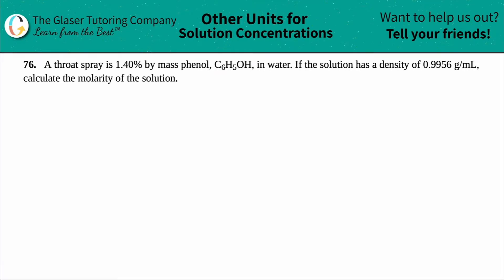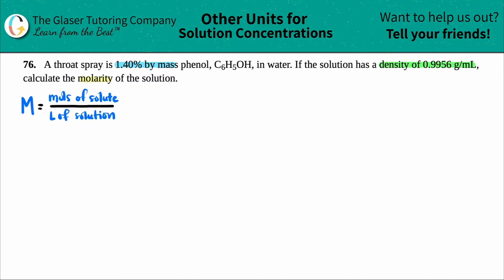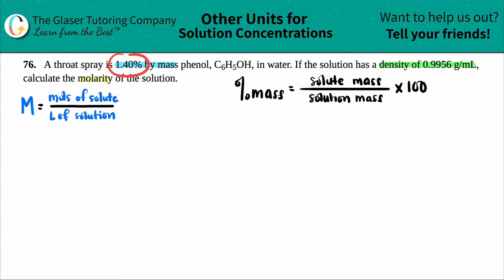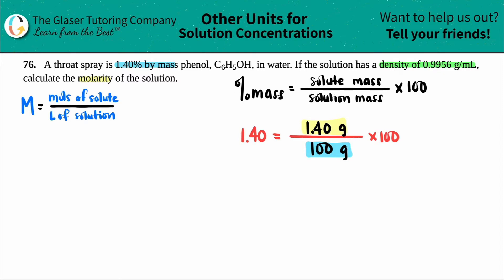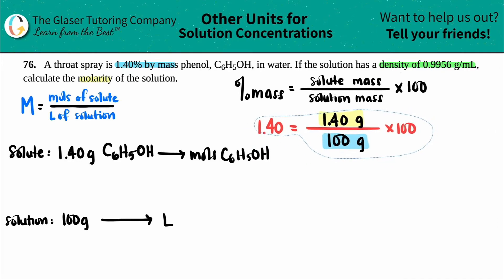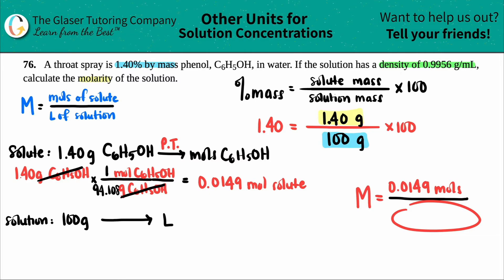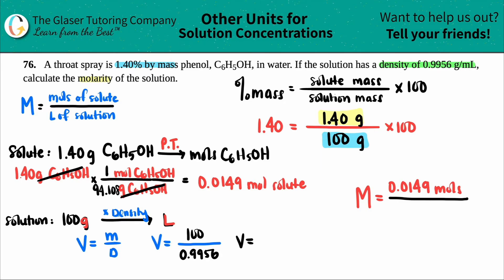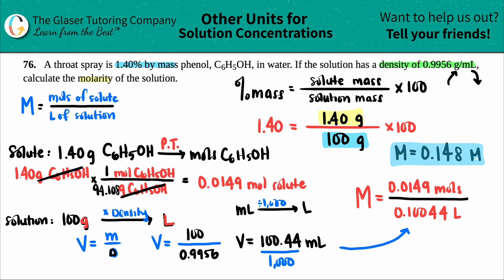3.76 | A throat spray is 1.40% by mass phenol, C6H5OH, in water. If the solution has a density of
A throat spray is 1.40% by mass phenol, C6H5OH, in water. If the solution has a density of 0.9956 g/mL, calculate the molarity of the solution.